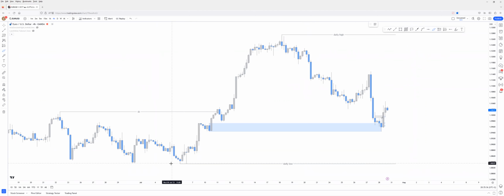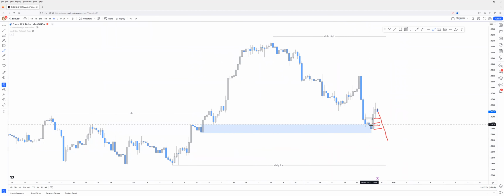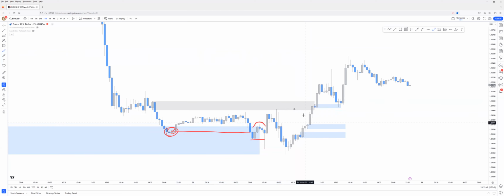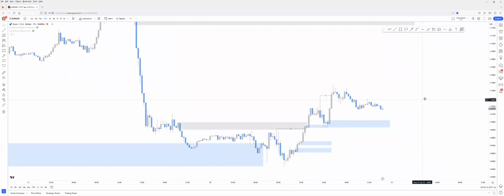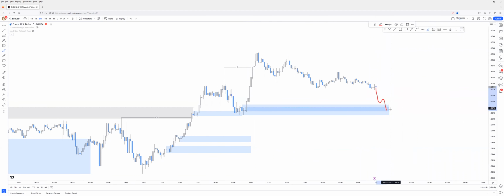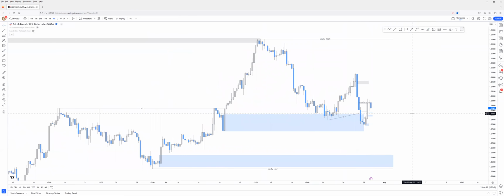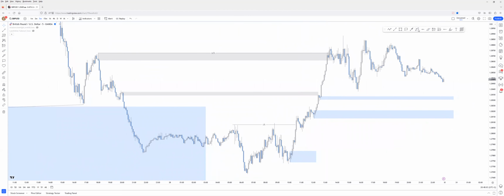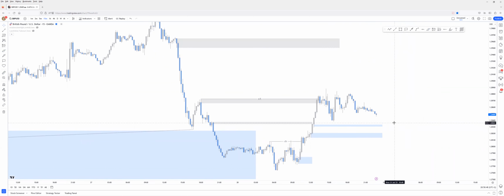EURUSD, GBPUSD FORECAST BREAKDOWN 30th of July 2023